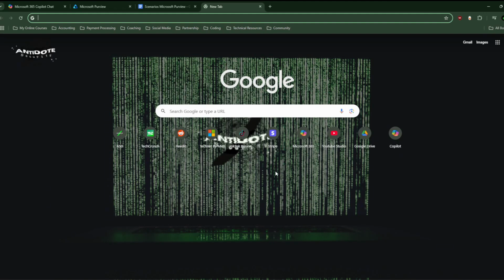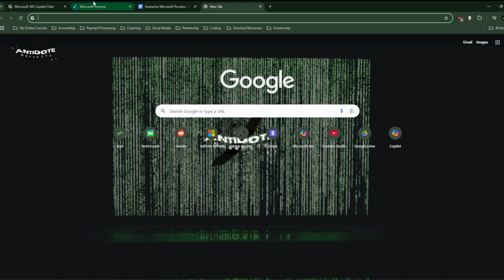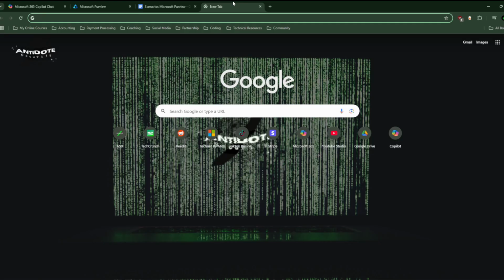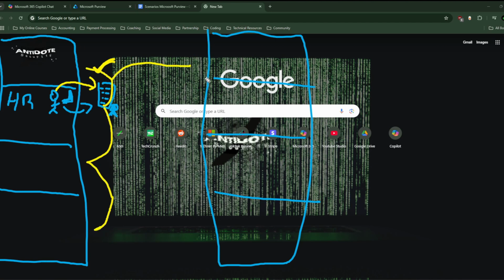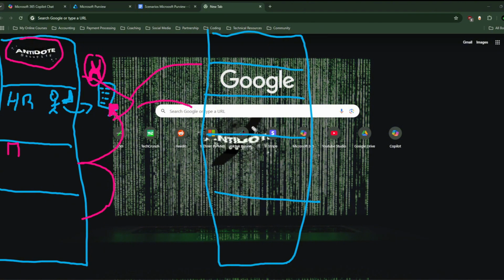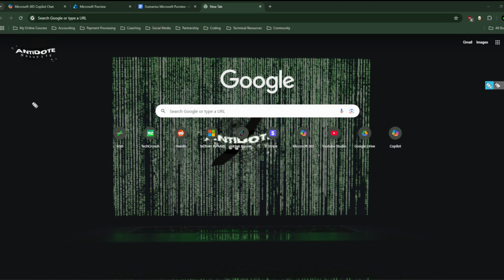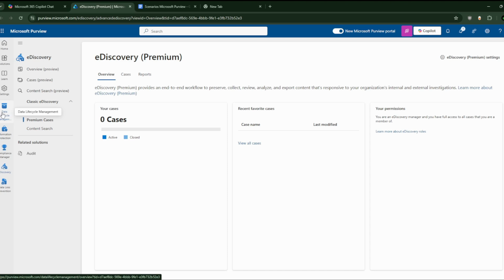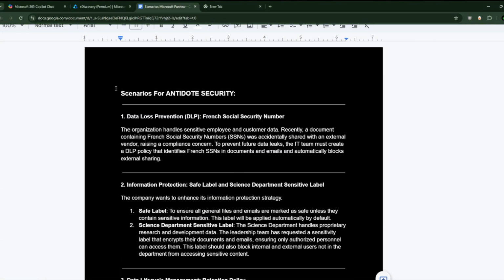Simplifying Microsoft Purview | Understanding Data Security and Compliance | Part 1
Welcome to Part 1 of our "Master Microsoft Purview" series! In this video, we explore the concepts of Data Loss Prevention (DLP) and Information Protection, highlighting their importance in ensuring compliance and safeguarding sensitive data. Through real-life examples and practical explanations, you'll learn how Microsoft Purview helps organizations adhere to global compliance standards like GDPR and HIPAA while managing data securely.

✅ Topics covered:

What is Data Loss Prevention (DLP)?
Understanding Information Protection and Sensitivity Labels
Practical scenarios for safeguarding sensitive data
How Microsoft Purview supports compliance and security needs
Perfect for IT professionals, system admins, and Microsoft 365 users looking to enhance their understanding of data governance.